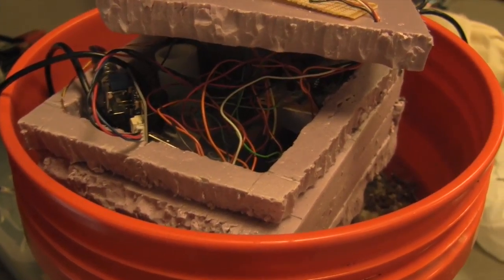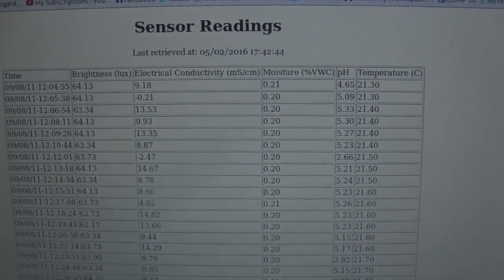Networked Soil Monitoring Sensors: Red Team 2016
Red Team 2016
Zachary Sogard, Allegia Wiryawan

Networked Soil Monitoring Sensors
Gardeners and farmers often waste resources in their efforts to attain the best crop yields due to a lack of soil condition data. The goal of this project is to improve water and fertilizer efficiency in gardening and agriculture by creating a system where necessary data is made available, understandable and intelligently acted upon. Our project was to design a sensor that can measure soil conditions and transmit the data wirelessly to an application that a user can view.

Data collected by our unit are the soil’s moisture content, pH, nutrient contents, temperature, and light incident on it. We used an Arduino Yun to process the data and transmit it wirelessly to a web server for the user to view. The results of the project showed that this is a promising application of the Internet of Things for commercial agricultural use. Future goals for the project would be to display data visualizations on the web page, calibrate the sensors for long-term sensing, integrate multiple sensor units into one network, use a 6LoWPAN transmitter to save energy, and replace our pH probe with a nanobiosensor.